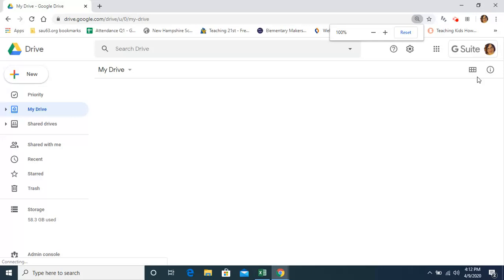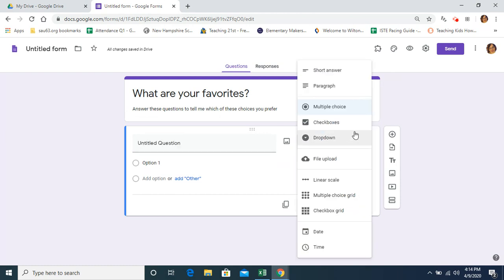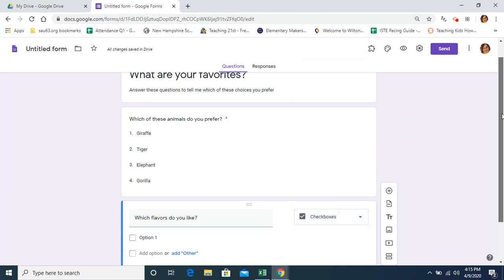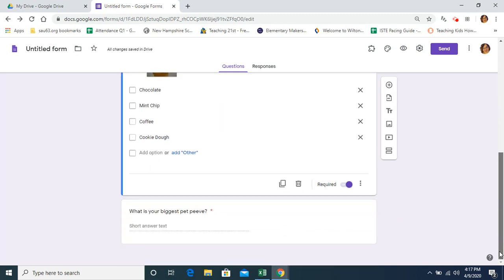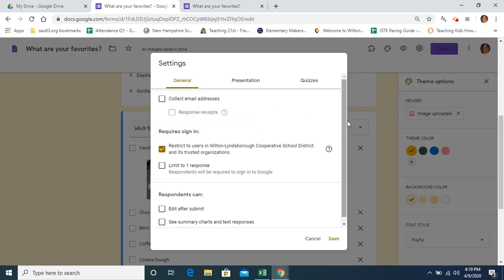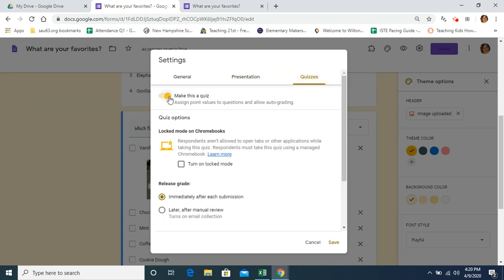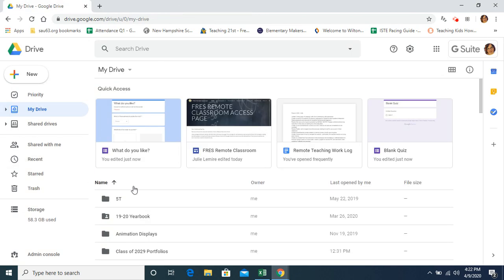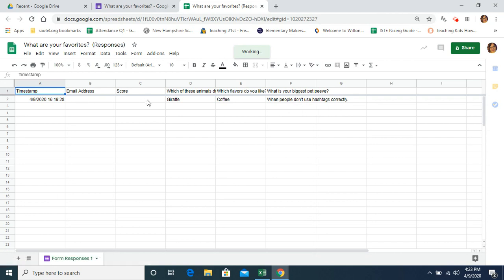Using Google Forms for Teachers